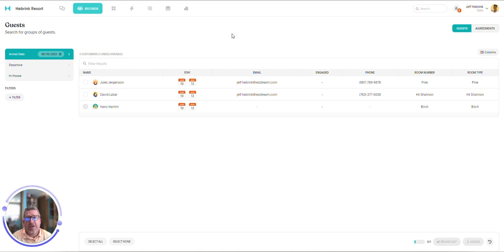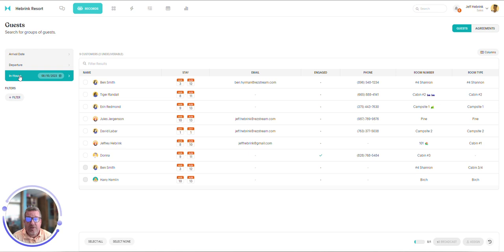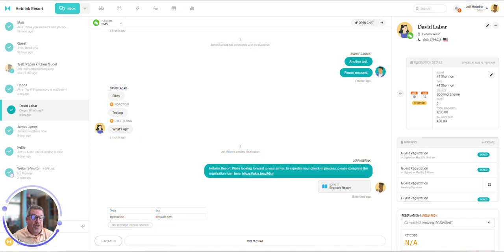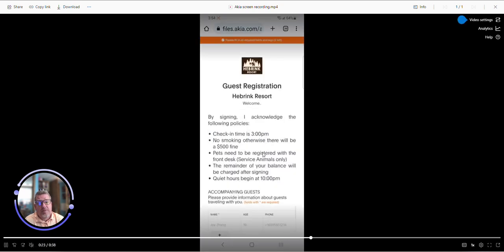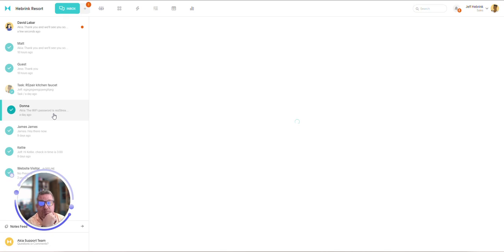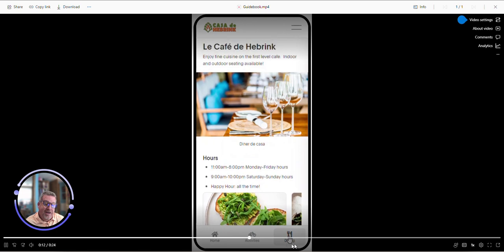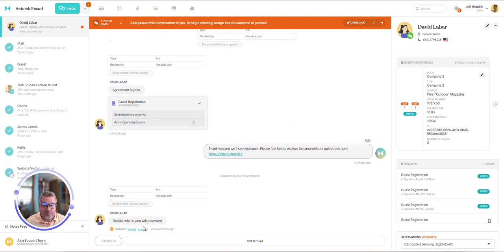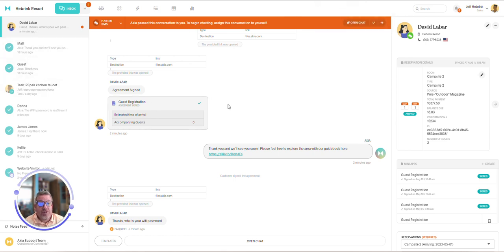Introduction to the Guest Experience App in rezStream powered by Akia